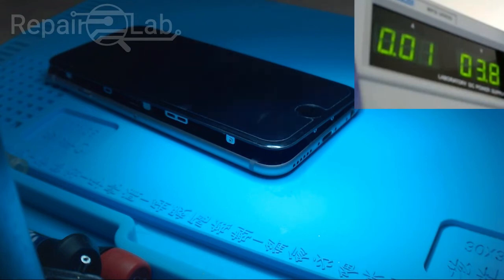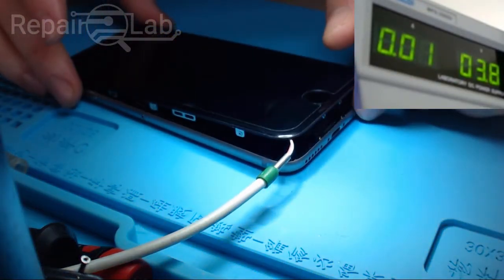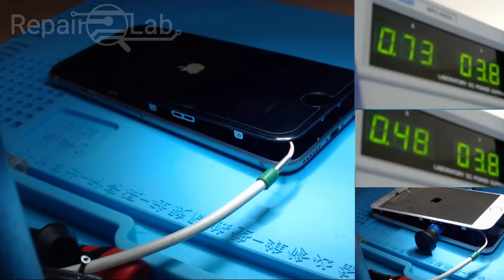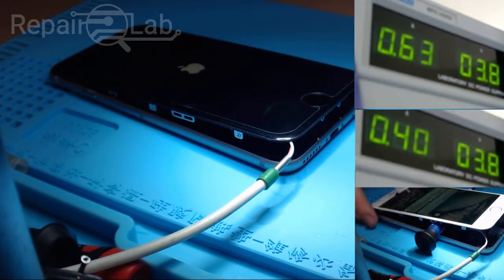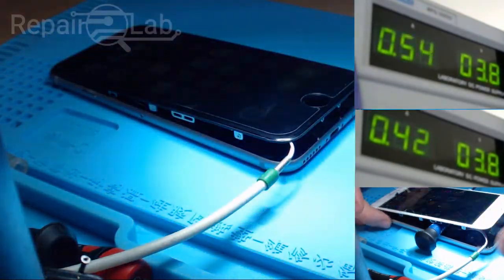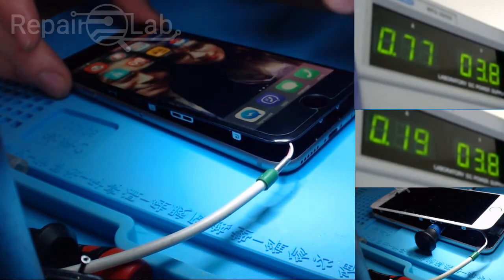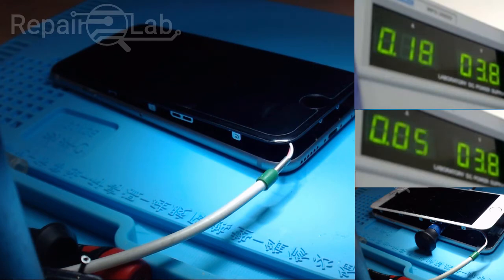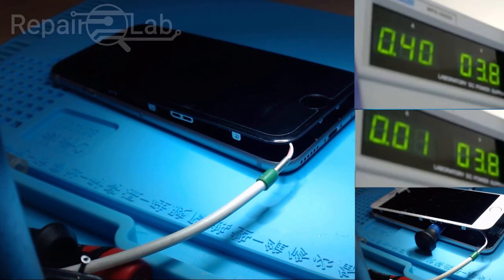Iphone 6 battery drain Faulty VS Good (u1700) tristar IC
Even a single dollar can help! Please take in mind that all money will be put directly back into upgrading video quality.